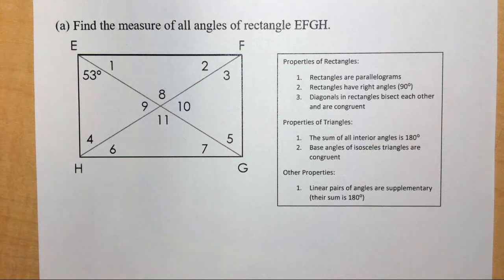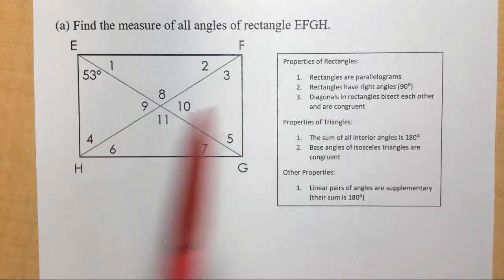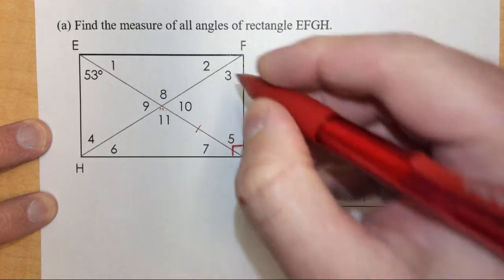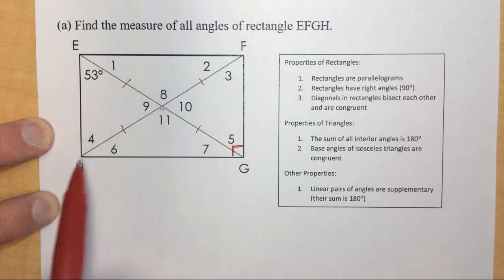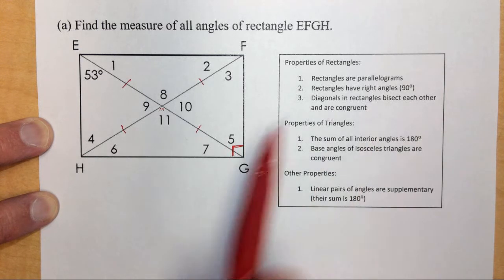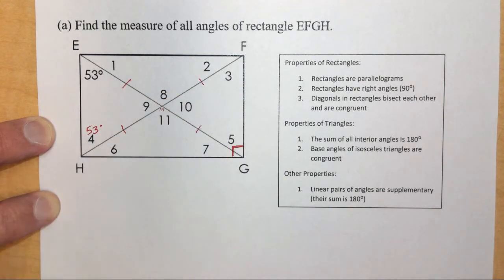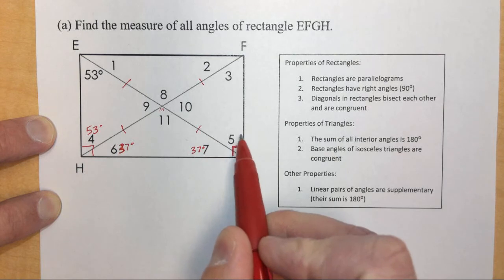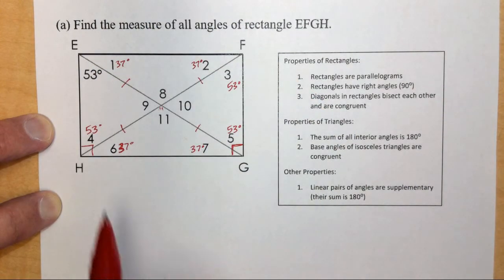Rectangle diagonals angles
Solving for all angles created by the diagonals in a rectangle.